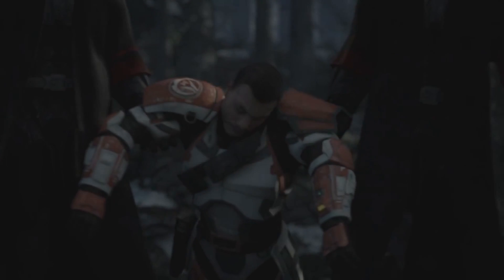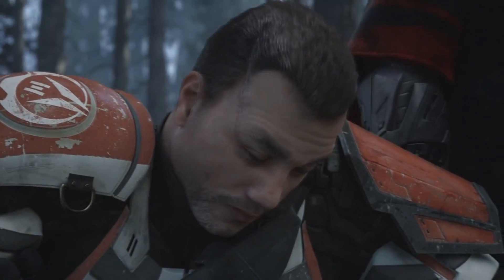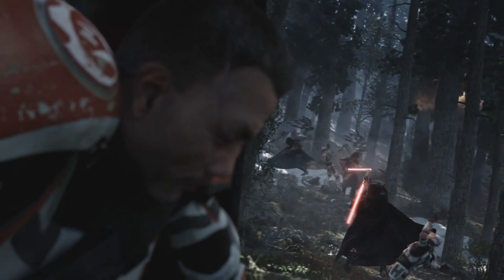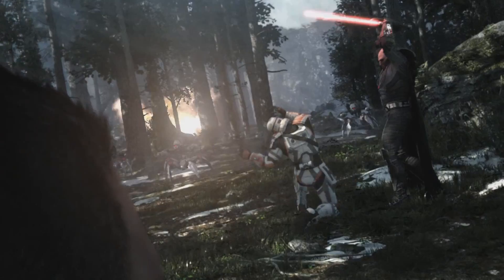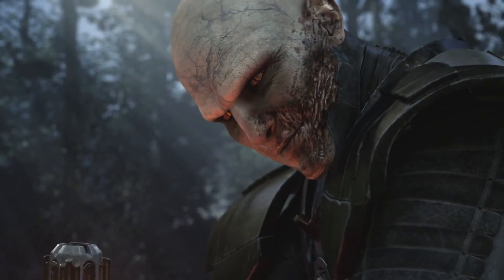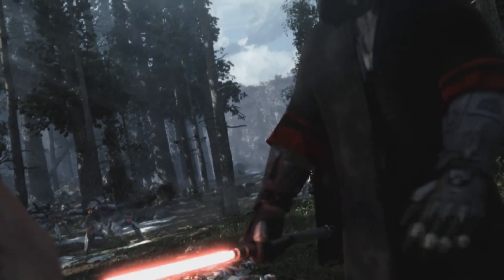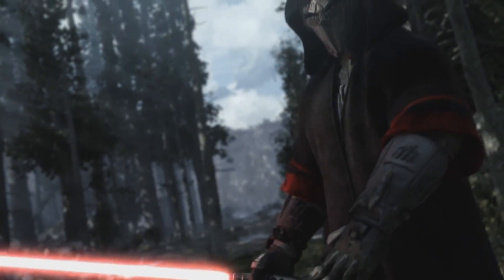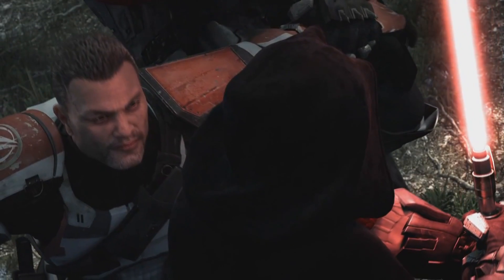Caffeine&Games - What Is An MMORPG: Cinematics / Trailers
Cinematics stick to MMO's like GLUE, they're made for you to VIEW, not to show you what you'll DO

I'm getting worse at these rhymes T_T

Steam!

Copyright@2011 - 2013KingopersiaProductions